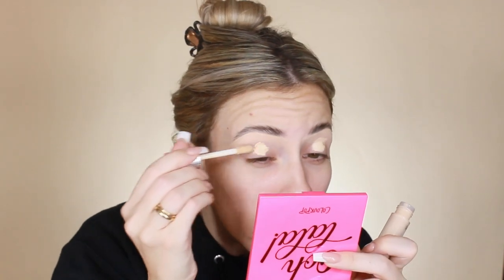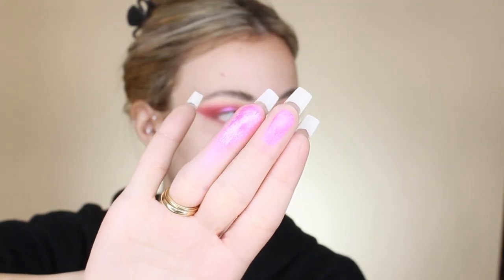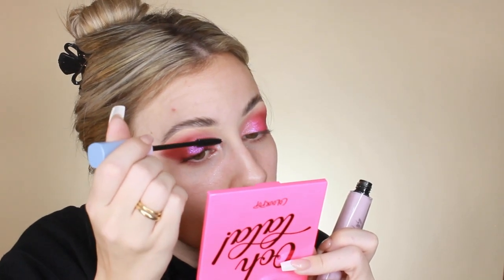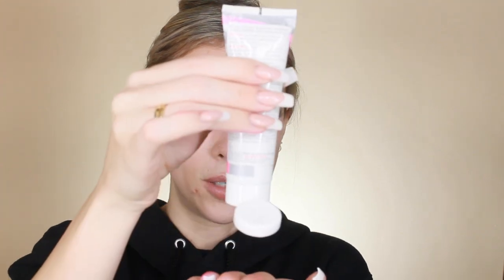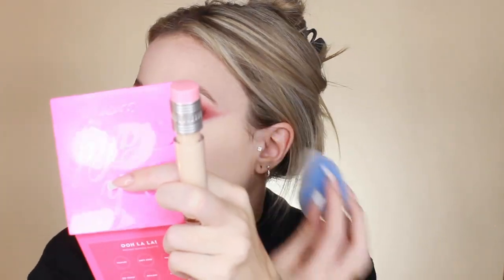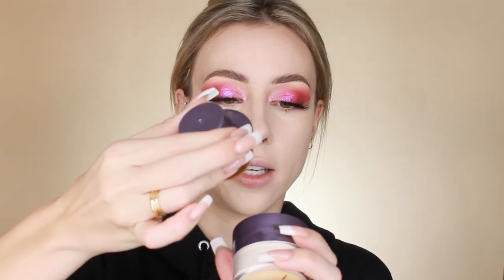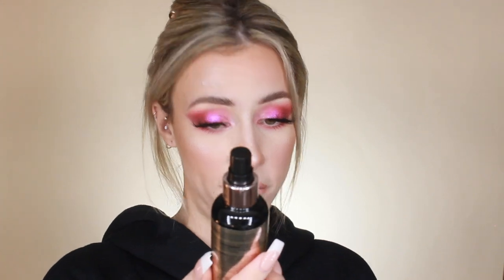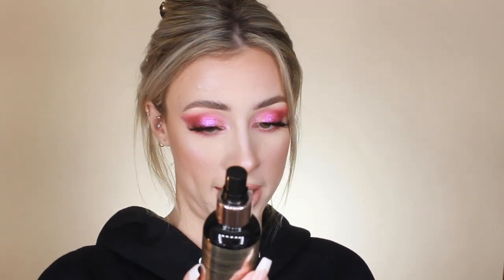FULL FACE FIRST IMPRESSIONS MAKEUP TUTORIAL